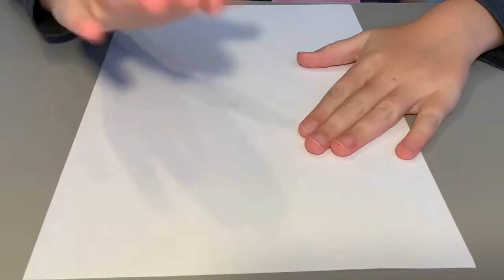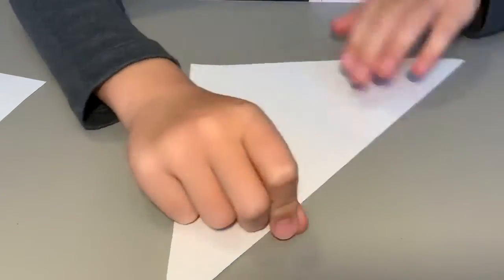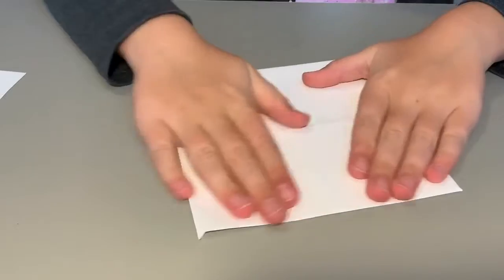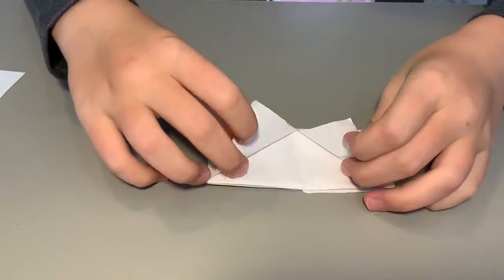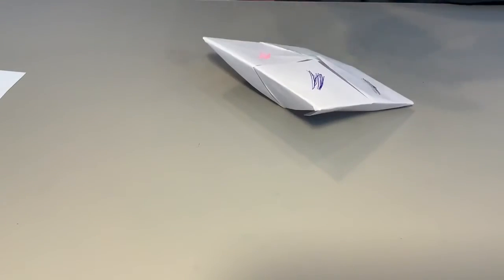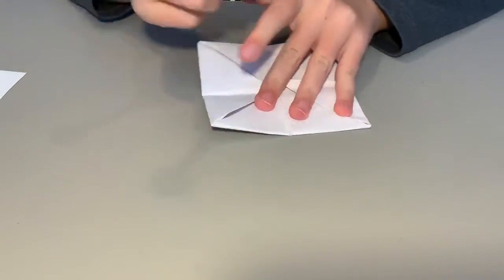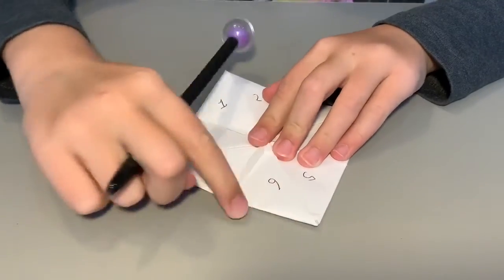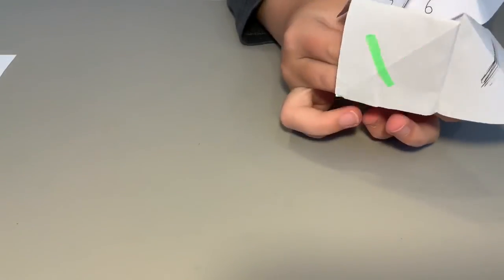how to make a fortuneteller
Learn here